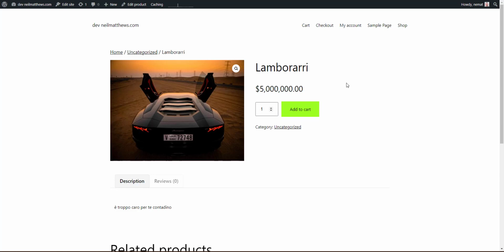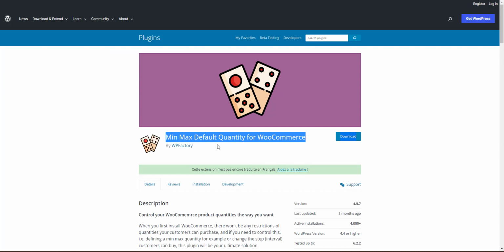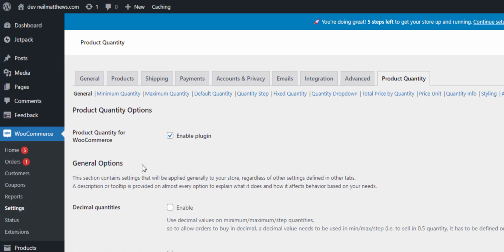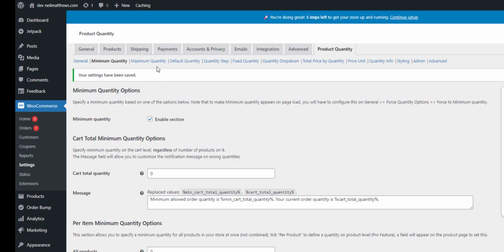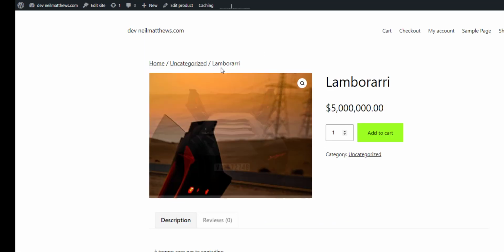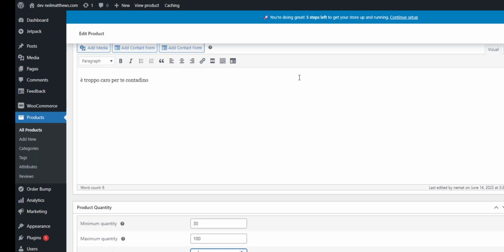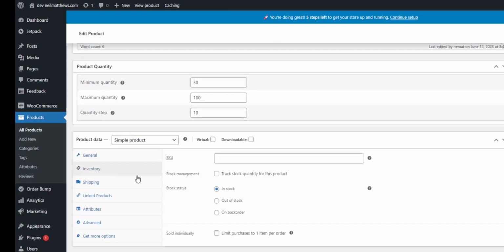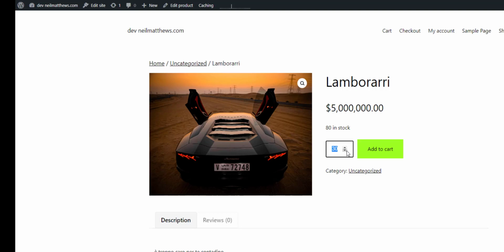Streamline Product Quantity For WooCommerce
If you need development support for your WooCommerce store, checkout our support plans.